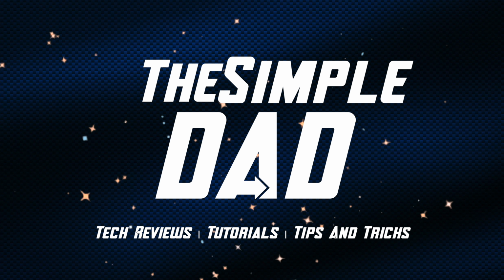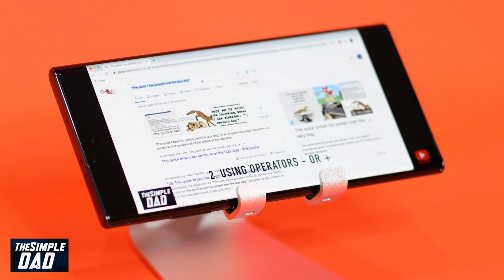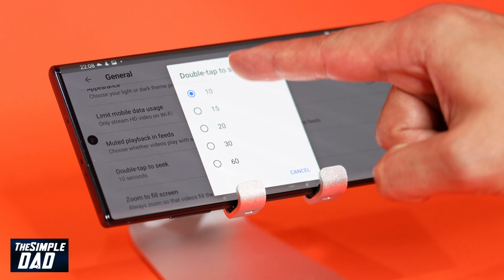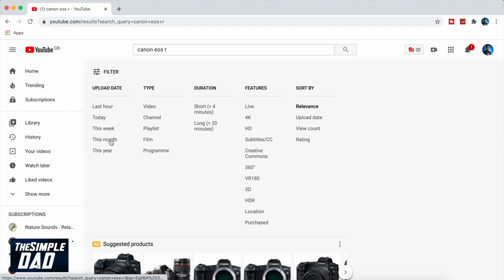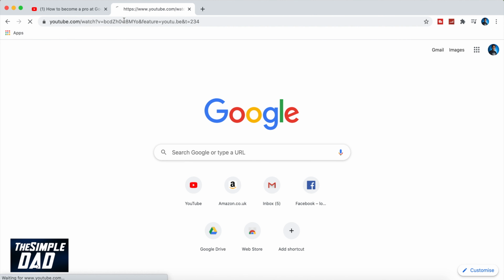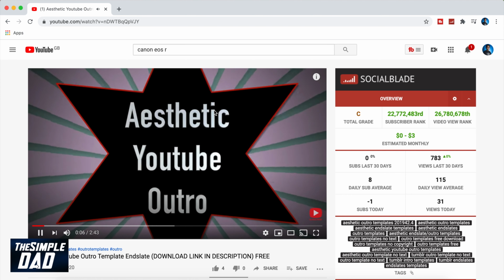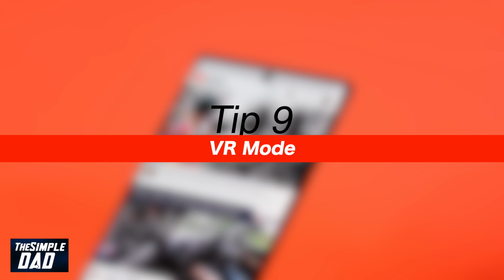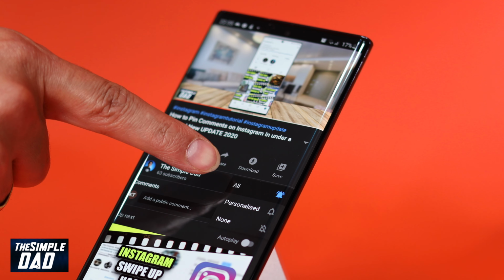Youtube Tips and Tricks You Did Not Know 2020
Hi Youtube

This video will show you the hidden tips and tricks of youtube.com. Whether it is on your phone or your computer, I have covered all the important tips and tricks! This video will make you a youtube pro where you will find your video efficiently and enjoy them more!

Leave me a comment on if this worked for you? I use the double tap trick a lot!